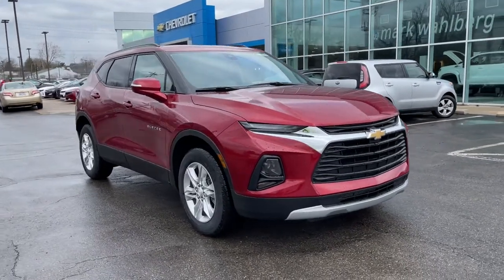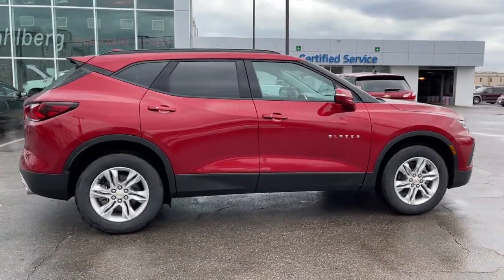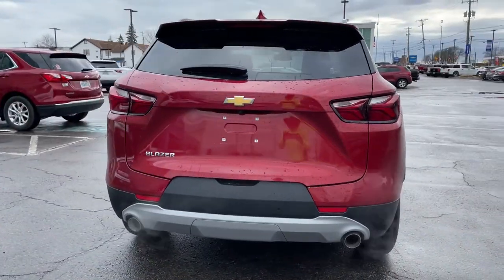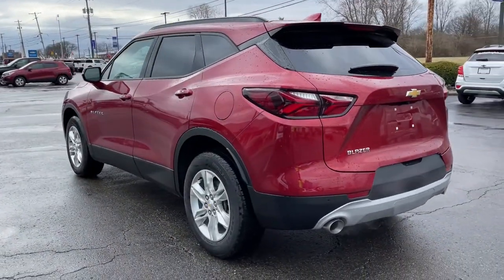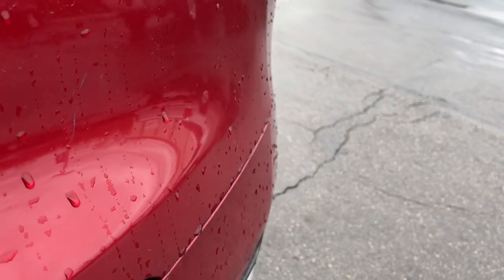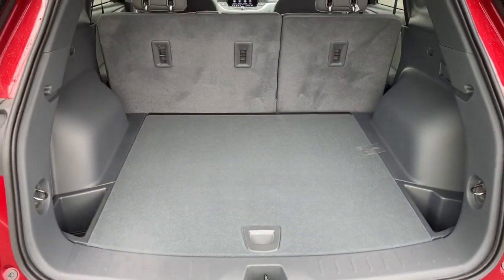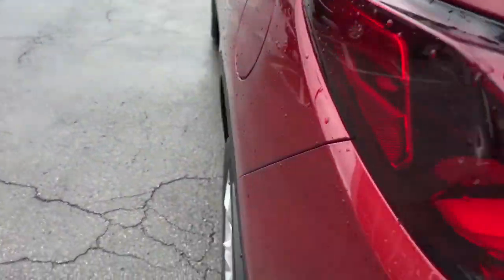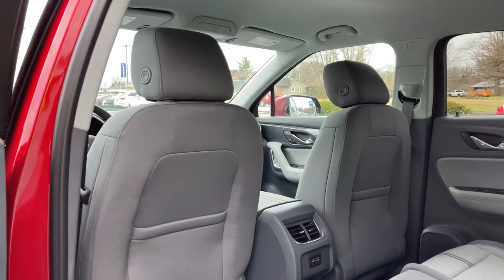2021 Chevrolet Blazer Worthington, Columbus, Westerville, Powell, Delaware XX1T541811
Cherry Red Tintcoat New 2021 Chevrolet Blazer available in Worthington, Ohio at Mark Wahlberg Chevrolet of Worthington. Servicing the Westerville, Powell, Delaware area.

700 E. Dublin-Granville Road

Cherry Red Tintcoat 2021 Chevrolet Blazer LT FWD 9-Speed Automatic 3.6L V6 SIDI DOHC VVTRecent Arrival! 20/27 City/Highway MPG